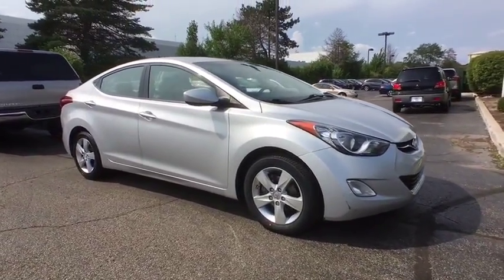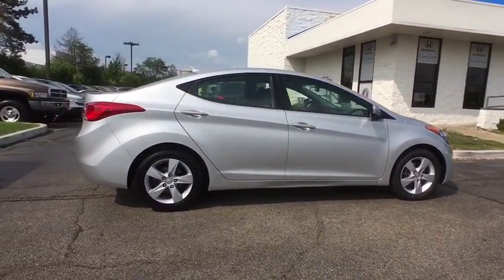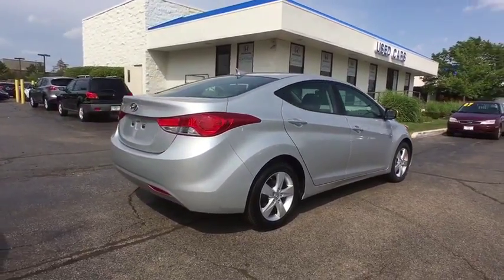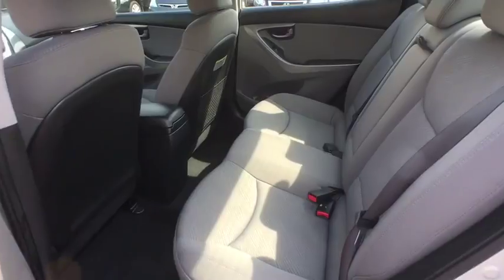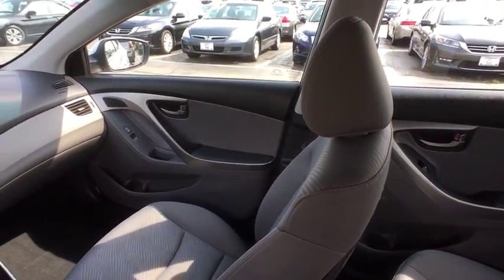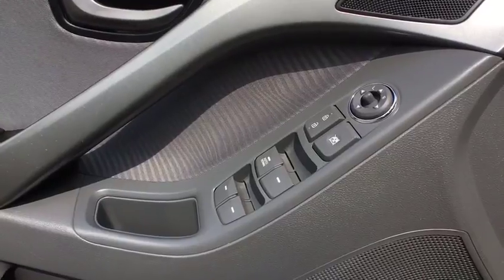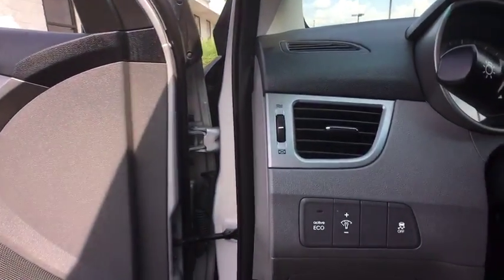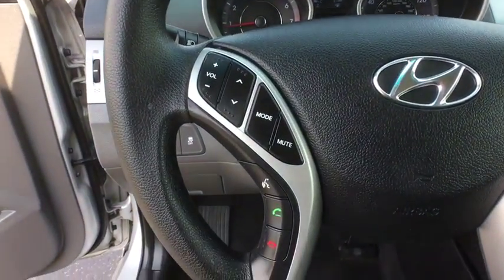2012 Hyundai Elantra Schaumburg, Arlington Heights, Hoffman Estates, Des Plaines, Palatine, IL 14906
Schaumburg Honda
750 E Golf Rd

Recent Arrival! 2012 Hyundai FWD Elantra 6-Speed Clean CARFAX. With some available options like 4-Wheel Disc Brakes, 6 Speakers, 60/40 Split Fold-Down Rear Seatback, ABS brakes, ABS w/Electronic Brake Force Distribution (EBD), Adjustable Head Restraints, Advanced Dual Front Airbags, AM/FM radio: XM, Bodycolor Door Handles & Mirrors, Brake assist, Bumpers: body-color, CD player, Center Console w/Storage Compartment & Armrest, Daytime Running Lights, Delay-off headlights, Driver door bin, Driver vanity mirror, Dual front impact airbags, Dual front side impact airbags, Dual Heated Power Outside Mirrors, Electronic Stability Control, Front & Rear Door Map Pockets, Front 2-Speed Intermittent Wipers, Front anti-roll bar, Front Bucket Seats, Front reading lights, Front wheel independent suspension, Heated door mirrors, Illuminated entry, Low tire pressure warning, Lower Multi-Box w/Cover, Map & Cargo Area Lights, Motor Driven Power Steering (MDPS), MP3 decoder, Occupant sensing airbag, Outside temperature display, Overhead airbag, Overhead console, Panic alarm, Passenger door bin, Passenger vanity mirror, Power Door Locks, Power door mirrors, Power steering, Power windows, Power Windows w/Driver's Auto-Down, Radio: Autonet AM/FM/CD/MP3 w/XM Satellite, Rear Defroster, Rear seat center armrest, Rear window defroster, Remote keyless entry, Remote Keyless Entry System w/Alarm, Security system, Speed-sensing steering, Split folding rear seat, Tachometer, Tilt Steering Wheel, Tilt steering wheel, Tinted Glass, Tire Pressure Monitoring System, Traction control, Traction Control System, Trip Computer, Trip computer, Trunk Lid Inner Cover, Variably intermittent wipers, and Vehicle Stability Management.brbrbr38/28 Highway/City MPGbrbrAwards:br  * NACTOY North American Car of the Year   * 2012 KBB.com 10 Best Sedans Under $25,000   * 2012 KBB.com 10 Best Green CarsbrbrAt Schaumburg Honda Automobiles we have the perfect Honda fit for you. It doesnt matter if you are from Schaumburg, Elmhurst, Chicago, Crystal Lake, Skokie, or any part of Northeastern Illinois, we have just the Honda vehicle that you are looking for. At Schaumburg Honda Automobiles we have the perfect Honda fit for you. It doesnt matter if you are from Schaumburg, Elmhurst, Chicago, Crystal Lake, Skokie, or any part of Northeastern Illinois, we have just the Honda vehicle that you are looking for.New Honda, Used, Preowned, Certified. We have cars under 10k and some under 5k.